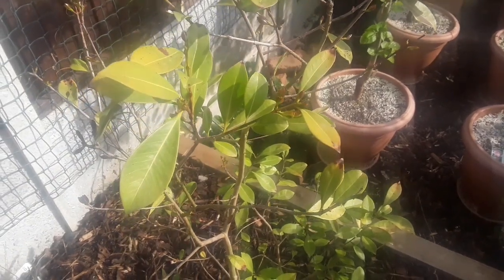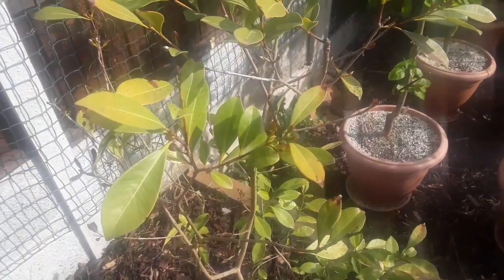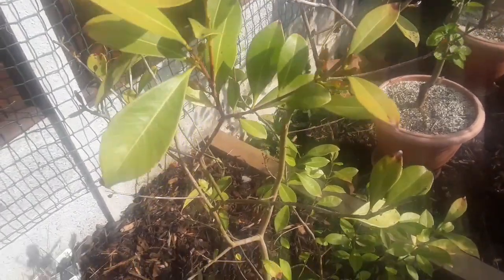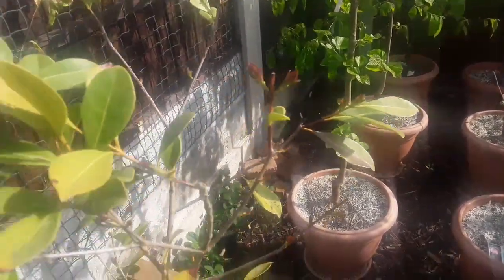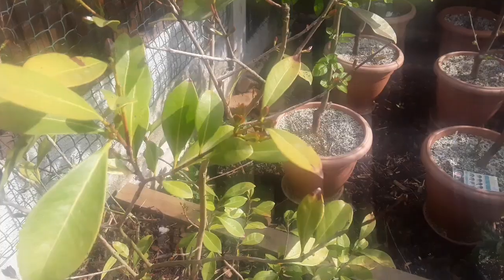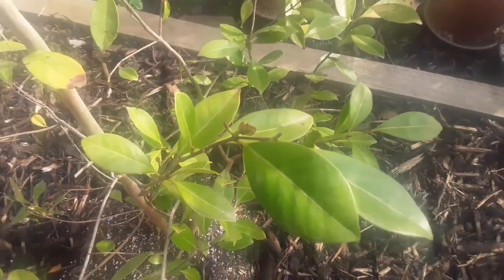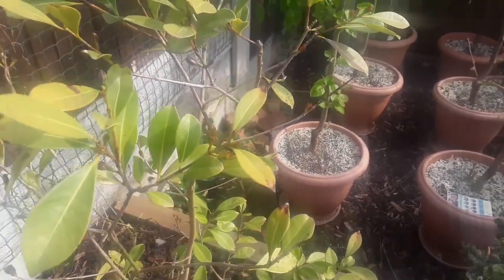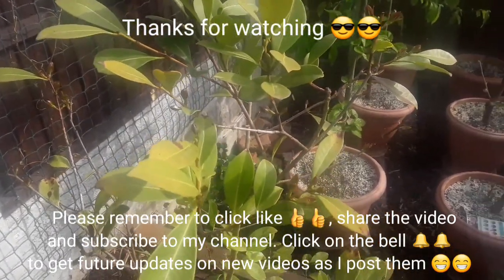In-ground strawberry guava is bursting into growth now 🤩